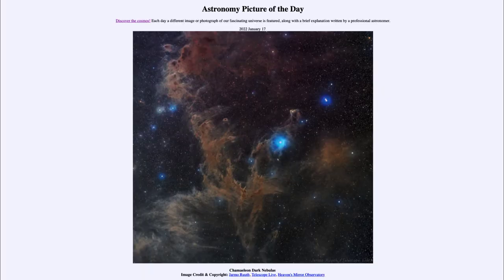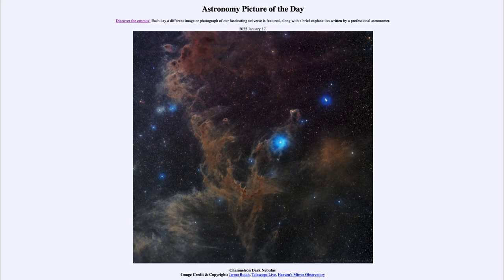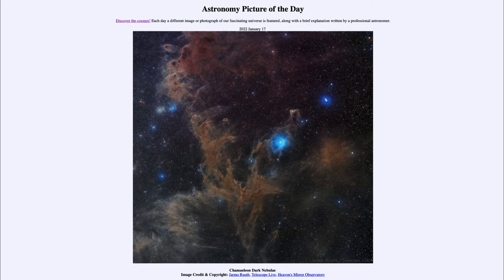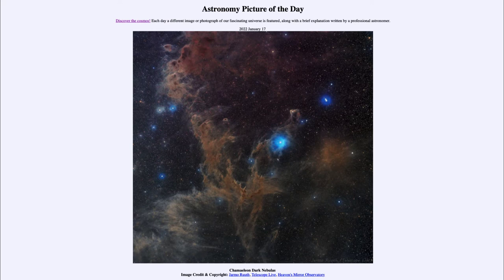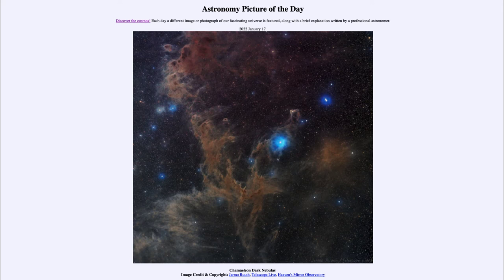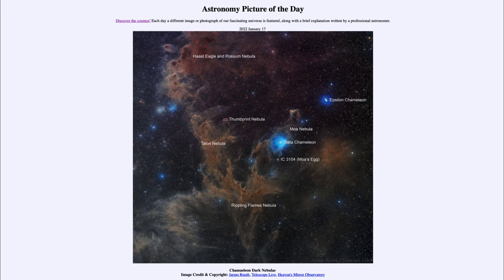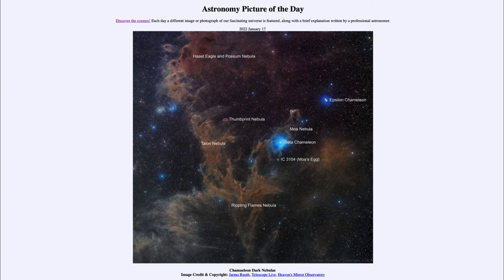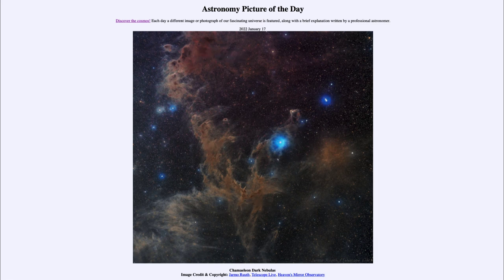2022 January 17 - Chamaeleon Dark Nebulas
In today's image, we see a number of dark nebulae in the constellation of Chamaeleon. We also see a reflection nebula around one of the brighter stars in the constellation known as Beta Chamaeleon.